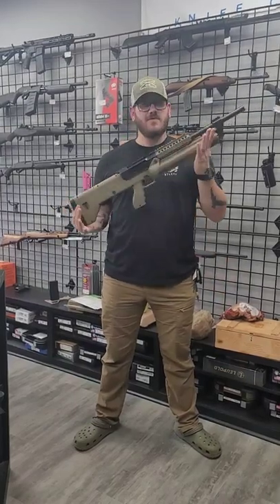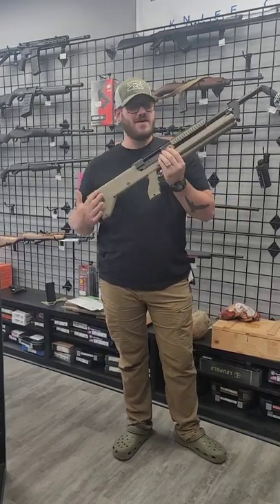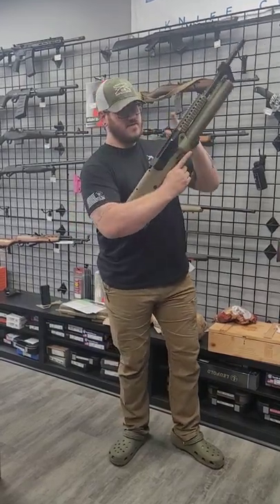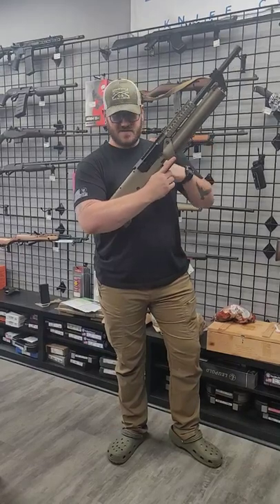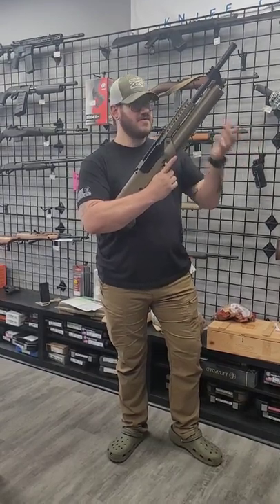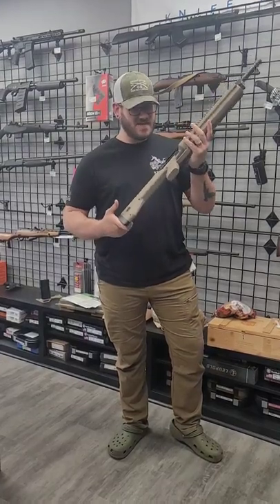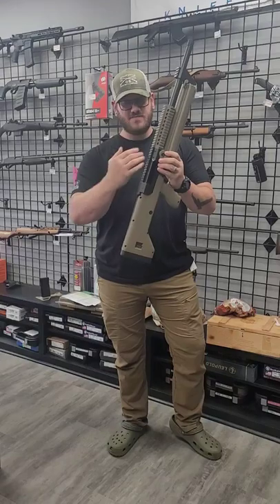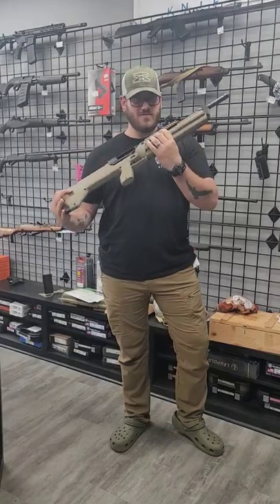Weird but Awesome Semi-Auto Shotgun!!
The SRM 1216 semi-auto shotgun is INSANE!!!n 16 round magazine tube capacity, with plenty of rail space for lights and optics. Made here in the US, and chambered for either 2 3/4 or 3" 12 gauge shells.

Mountain Man Armory, LLC is a family owned gun store located in Jasper, GA and serving the north GA area. We are also the home of GearCraft Holsters.